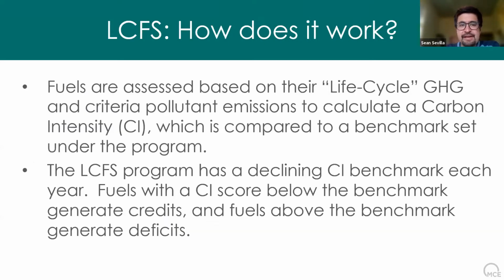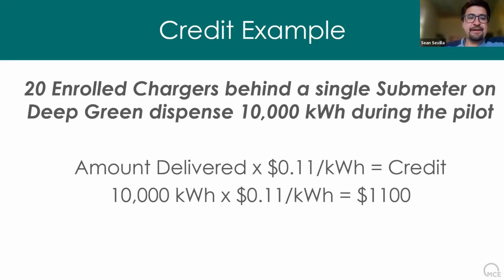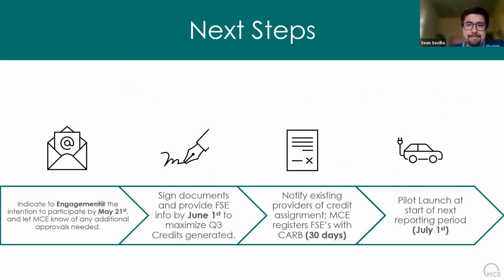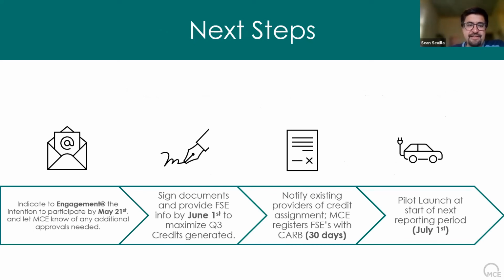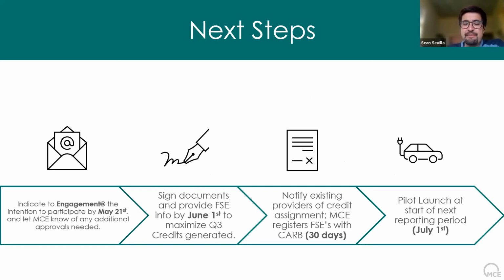Get paid for Low Carbon Fuel Standard credits with MCE